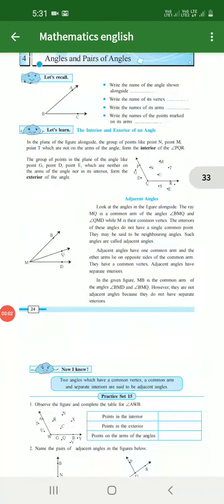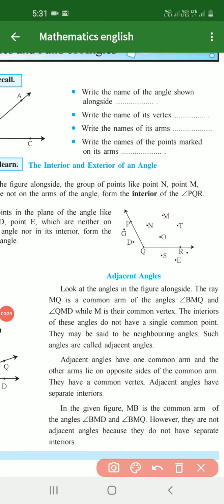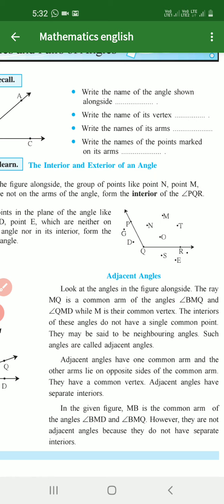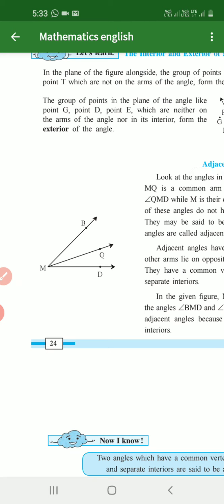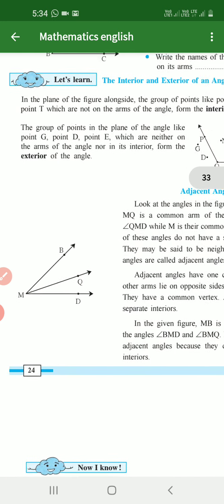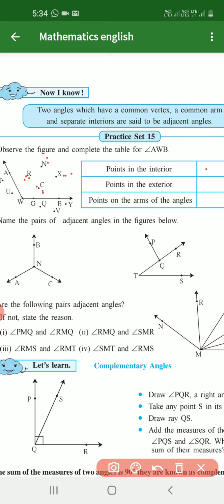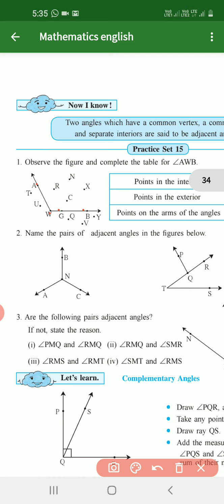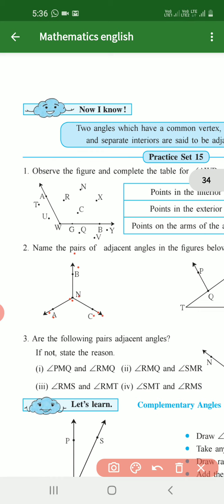Std 7 th Angles And Pair Angles